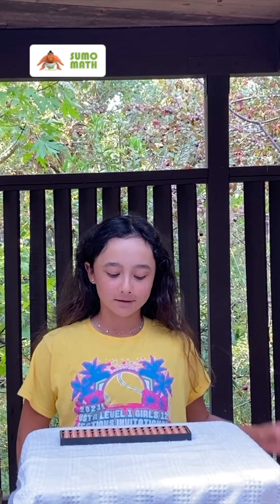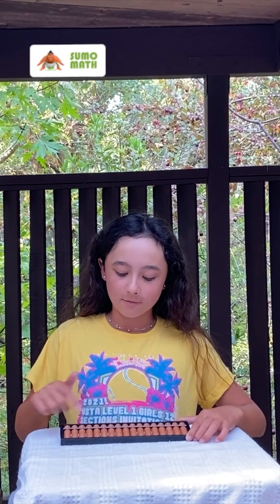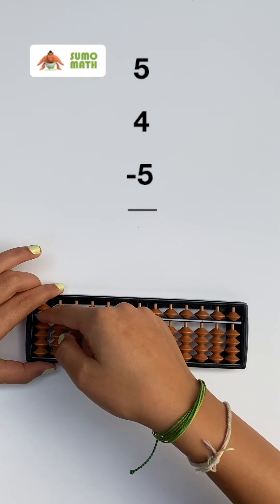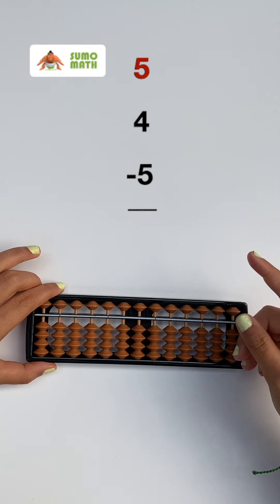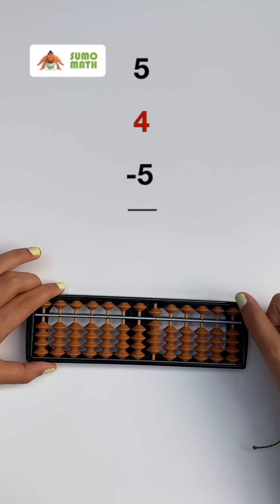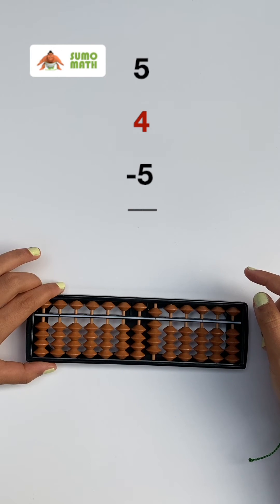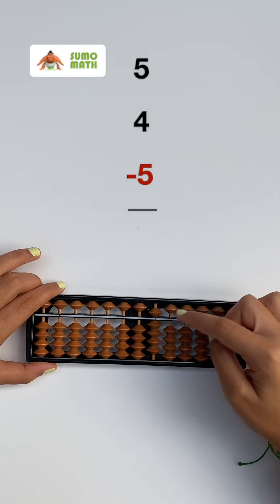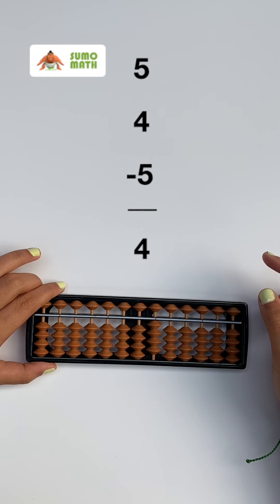Soroban Training - Beetle 3